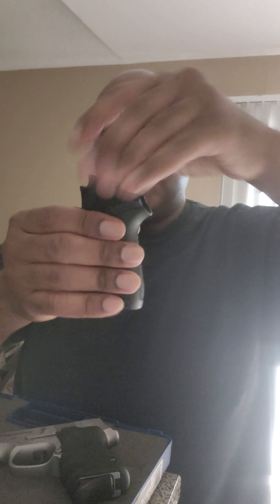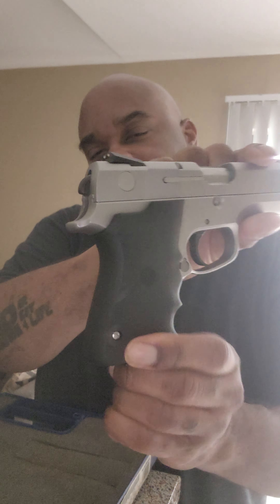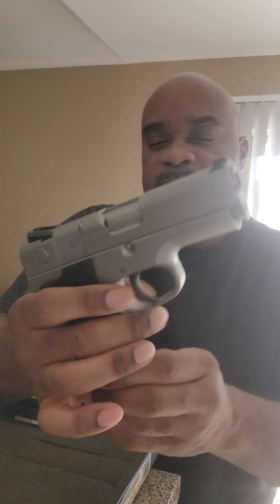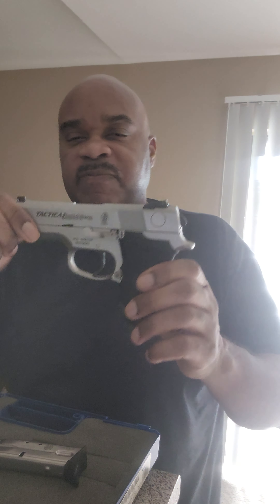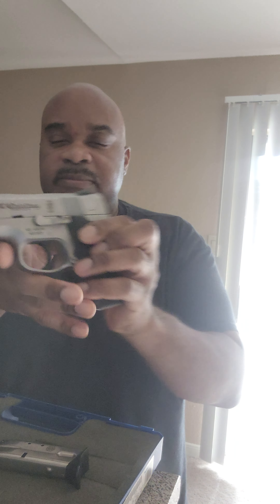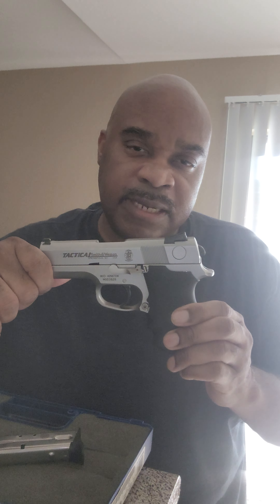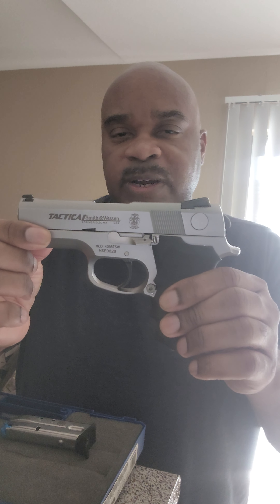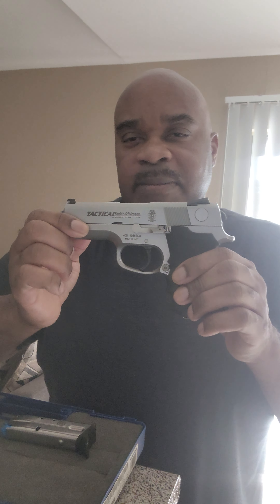Unboxing the Smith & Wesson 4056 TSW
1) Introduction and Paperwork

2) Presenting the Smith & Wesson 4056

3) Information on the Smith &Wesson 4056